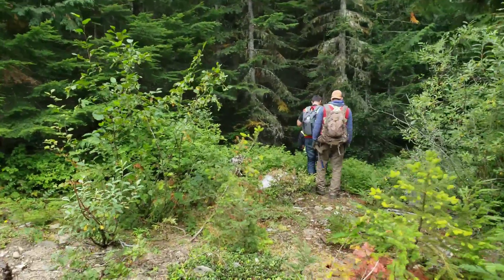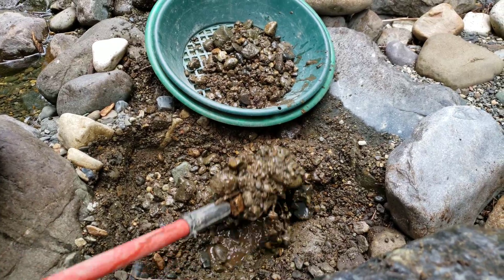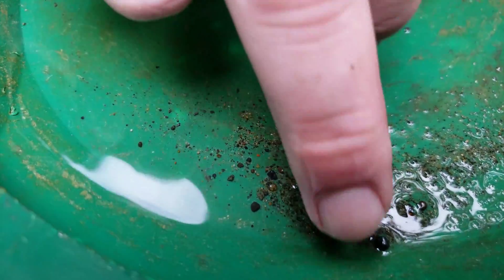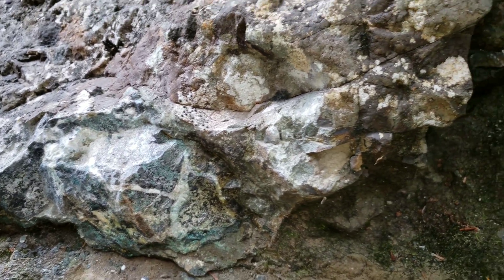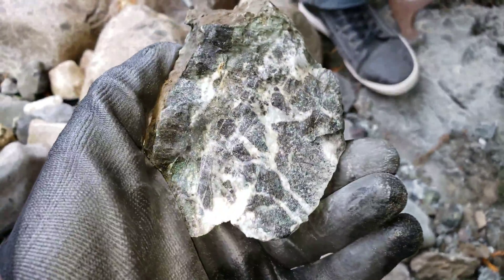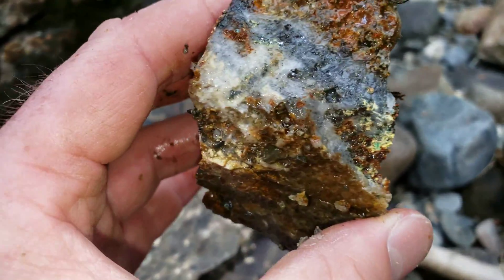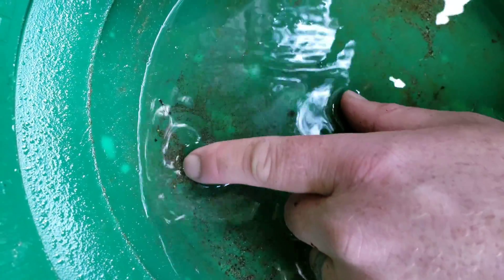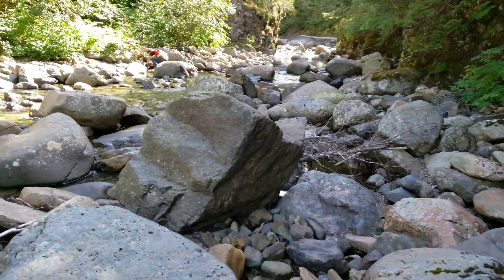Gold Quartz Vein With Galena, Sphalerite, Chalcopyrite, Argentite, Tetrahedrite & Covellite!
High grade free mill gold in a quartz vein with native silver, galena, sphalerite, chalcopyrite, anglesite, tetrahedrite, tennantite, argentite, covellite and native silver.

911 Mining & Prospecting Co